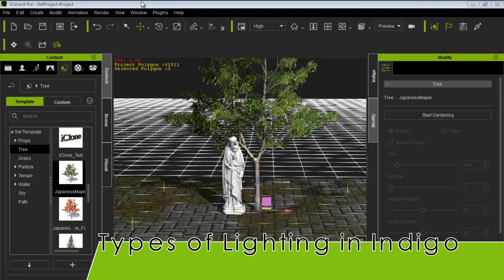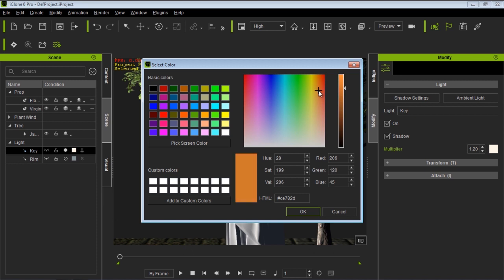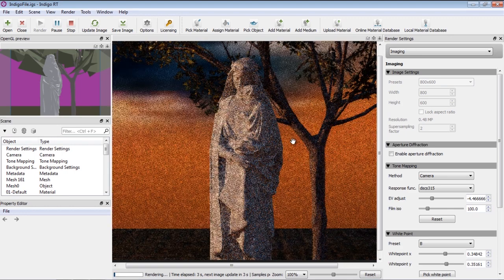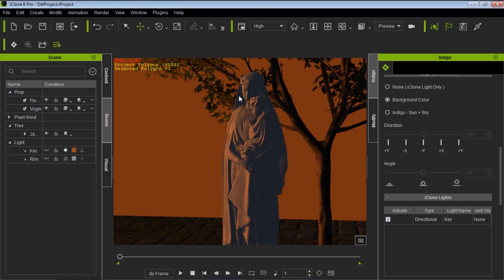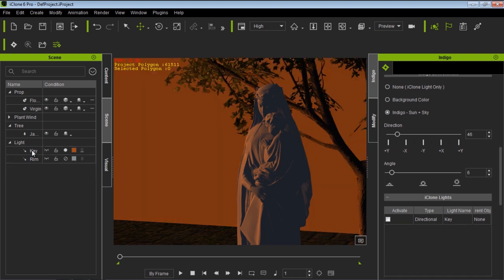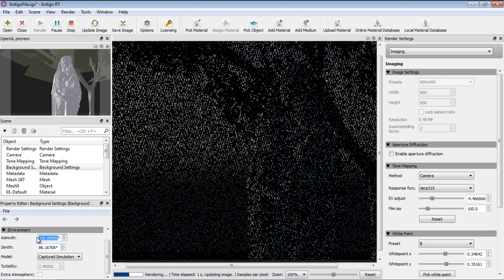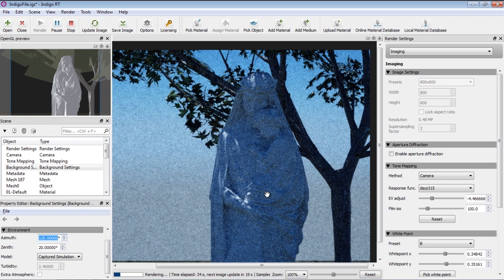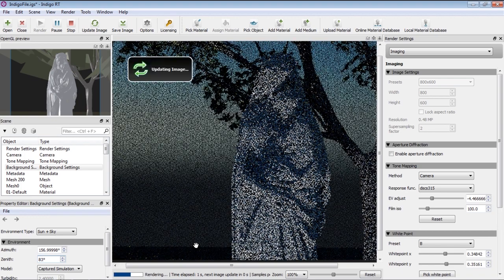iClone 6 Tutorial - Types of Lighting in Indigo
There are 3 main types of lighting in Indigo: iClone only lighting, background color, and Indigo sun & sky lighting. Each different setting creates a unique result, and can be used in various different situations. This tutorial will introduce you to the basics of these different lighting types.